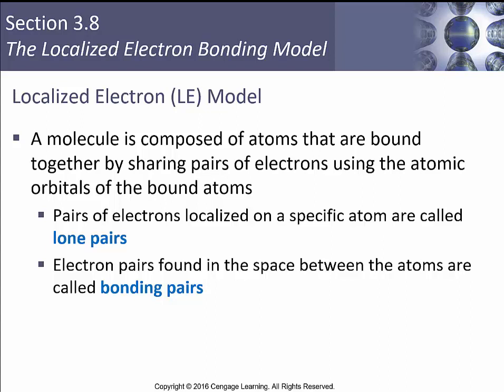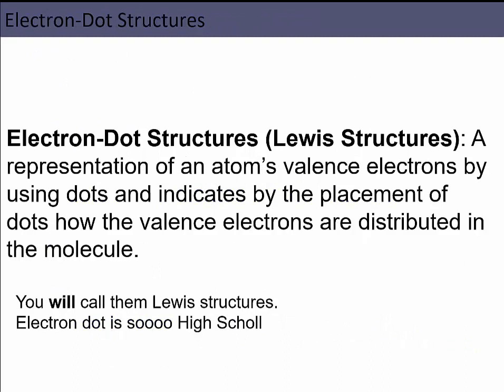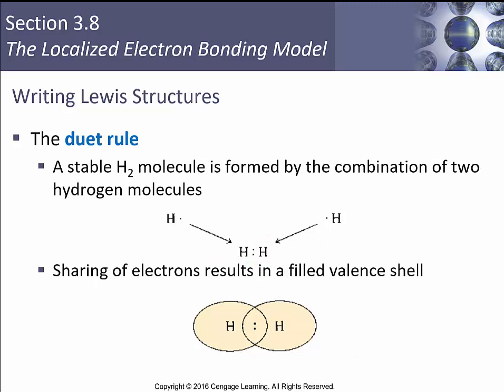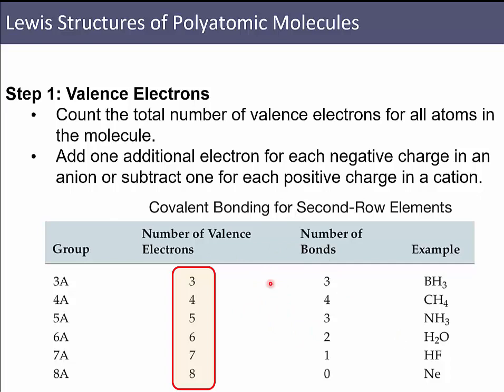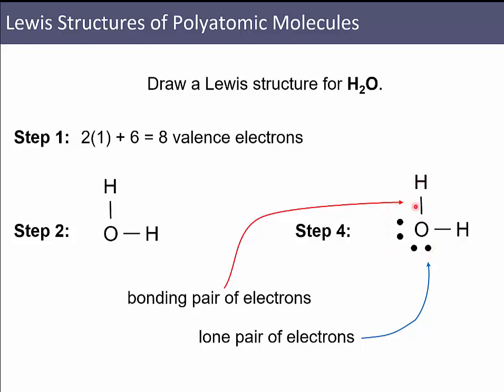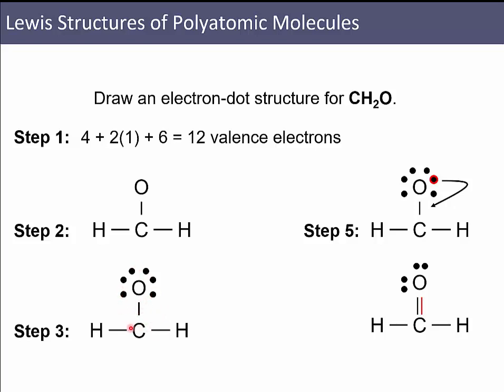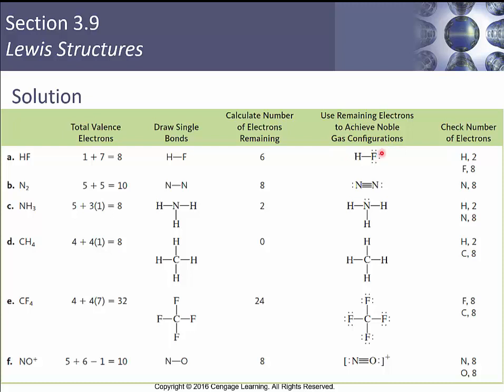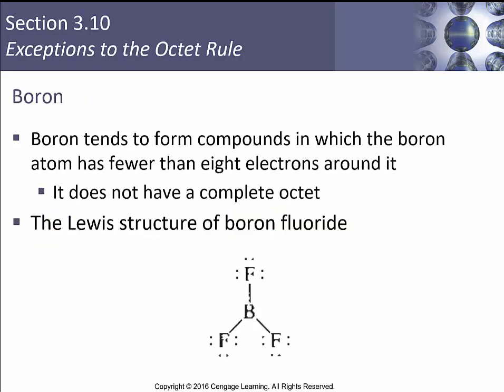Chem 120 Su 2021 Chapter 3b Part 1